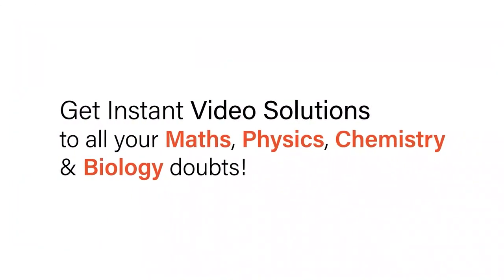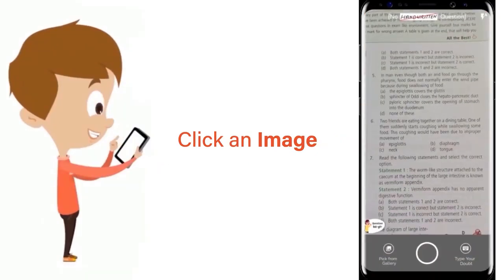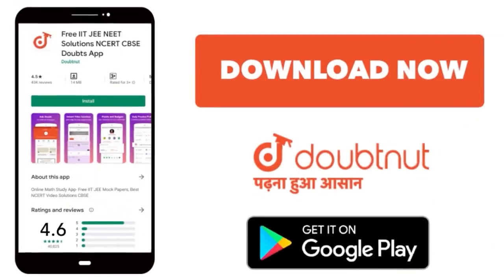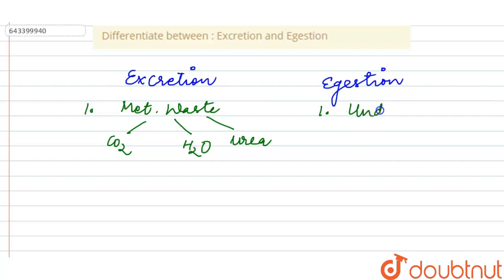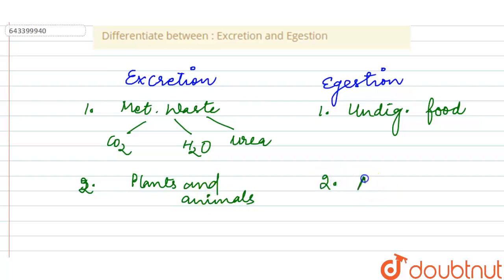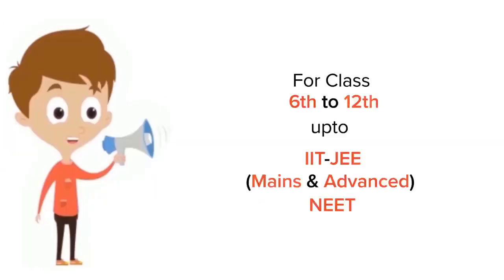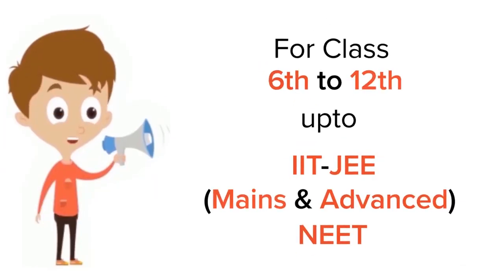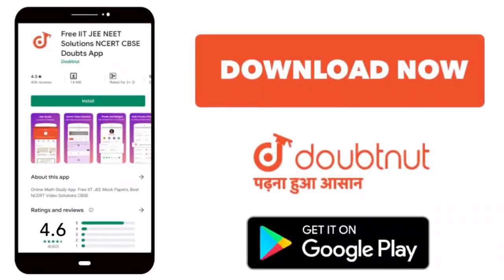Differentiate between : Excretion and Egestion | 10 | EXCRETORY SYSTEM | BIOLOGY | ICSE | Doubtn...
Differentiate between : Excretion and Egestion
Class: 10
Subject: BIOLOGY
Chapter: EXCRETORY SYSTEM
Board:ICSE

👉 Have Any Query? Ask Us.